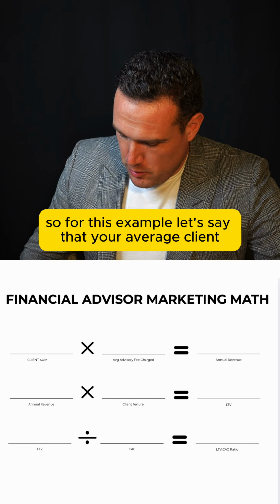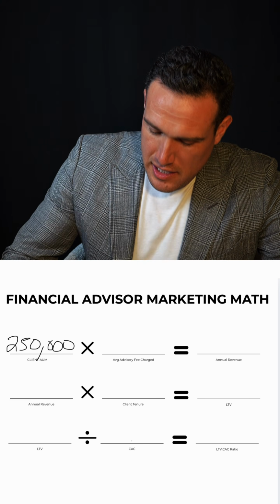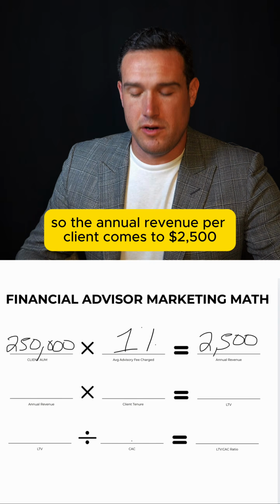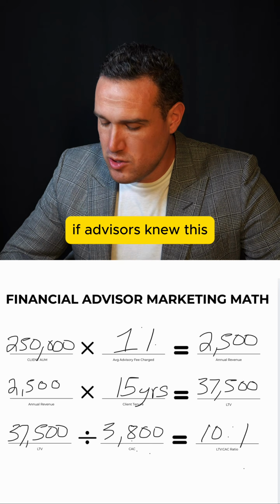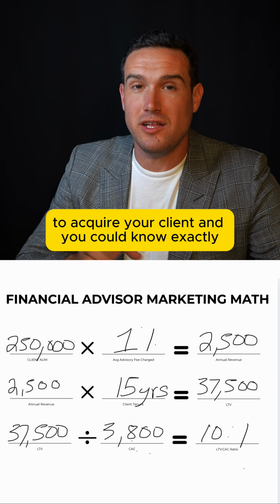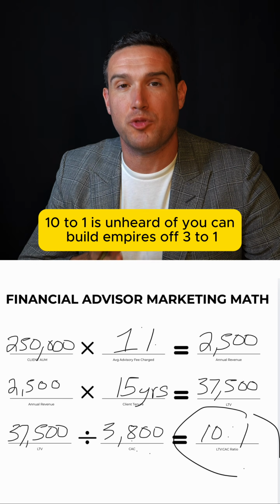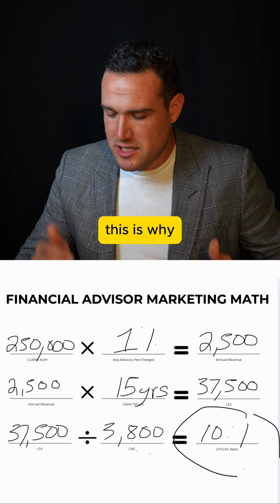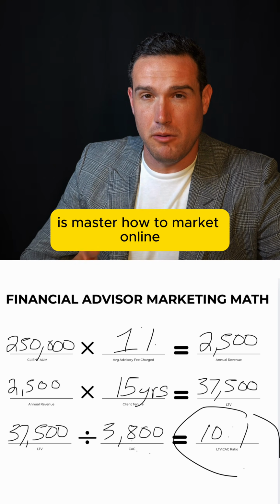Financial advisor marketing LTV and CAC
I've worked with financial advisors for over a decade.

Very few of them can tell me the lifetime value of a client. Fewer still know what it costs them to acquire one.

That's not a criticism. Nobody ever taught it to them. You don't get a CFP for knowing your CAC.

But here's why it matters now.

Run the math on a $250,000 client. One percent is $2,500 a year. Retention in this industry is 97%...Kitces puts average client tenure north of twenty years. Use fifteen to be conservative and that client is worth $37,500 to your firm.

Median cost to acquire one? About $3,800.

10:1 ratio.

Most industries build empires on 3:1. A 10:1 ratio is evidence nobody's competing for it. In any market where people know what they're doing, that number gets bid down.

And this is the decade it gets found. Estimates on the wealth transfer range from $36 trillion to over $100 trillion depending on whose model you trust, but the direction isn't in dispute. The people receiving it don't find advisors the way their parents did.

I don't think there's anything more valuable an advisor can learn over the next ten years than how to be found online.

LTV and CAC are the first two words. There are about forty more.